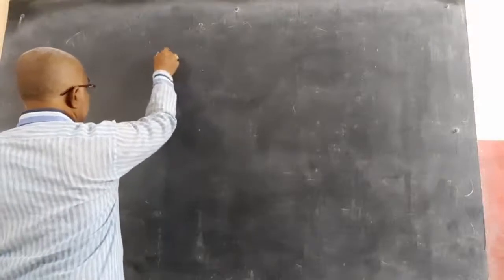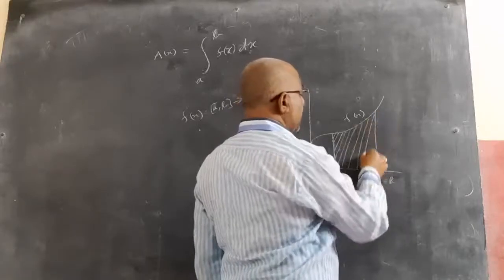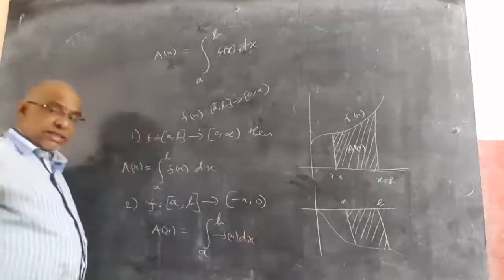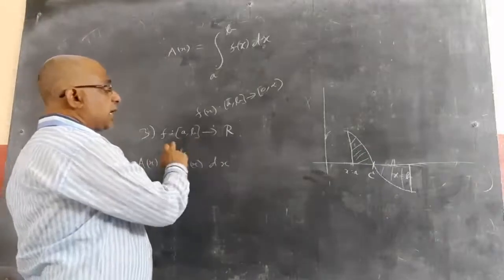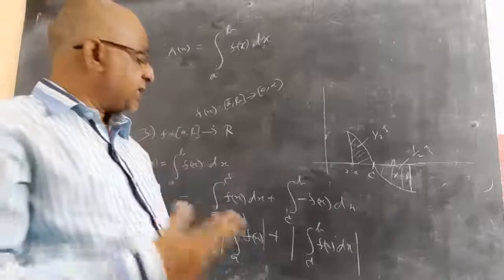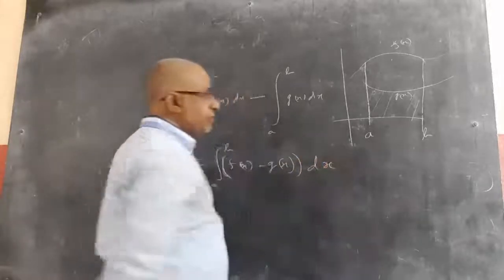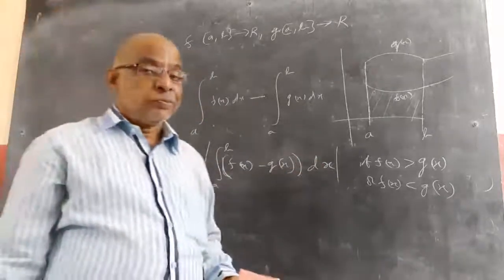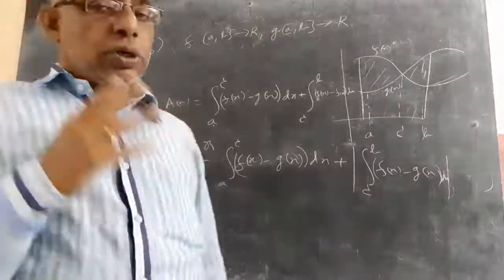definite integration 10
iit jee/eamcet/ipe